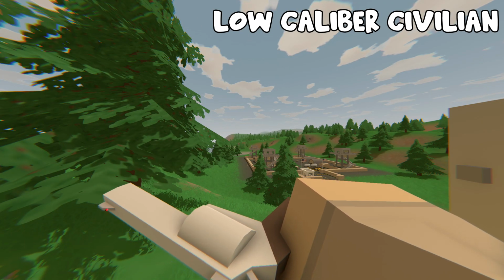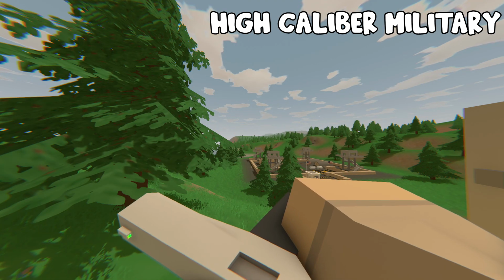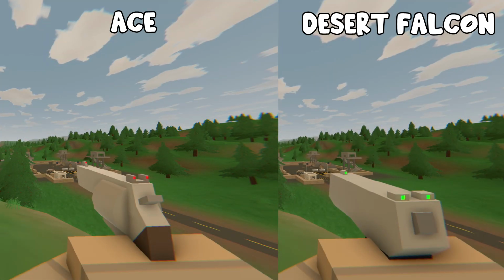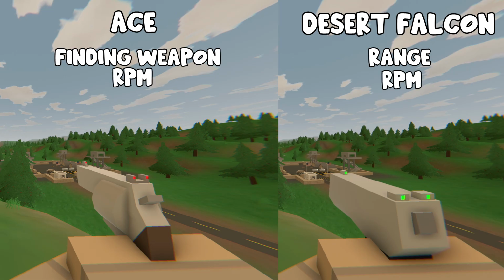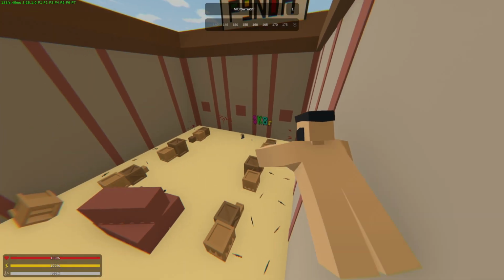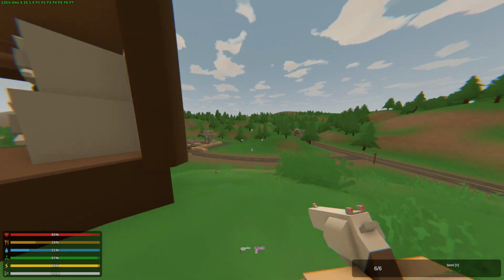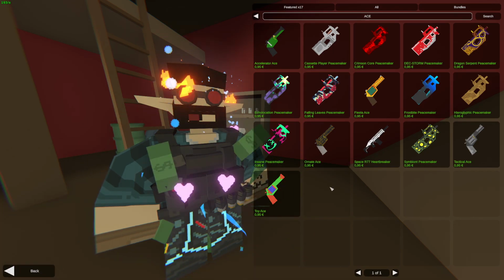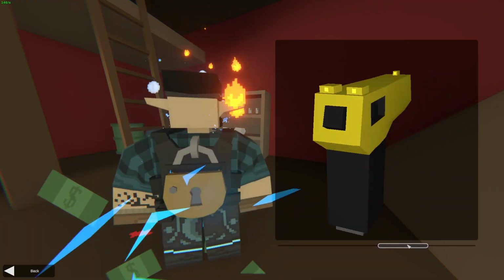Desert Falcon VS Ace - Which pistol is better? (Unturned)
A head-to-head comparison of the Desert Falcon and Ace pistols in Unturned, showing which weapon performs better in different situations.

00:00 - Intro
00:12 - Ace Overview
00:41 - Desert Falcon Overview
01:24 - Stats Comparison
02:20 - 1v1 PVP Test
03:18 - Recoil Test
03:54 - Weapon Skins
04:27 - Conclusion & Community Poll